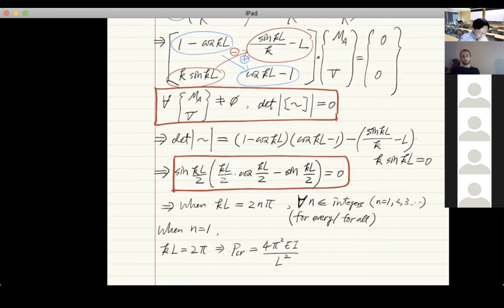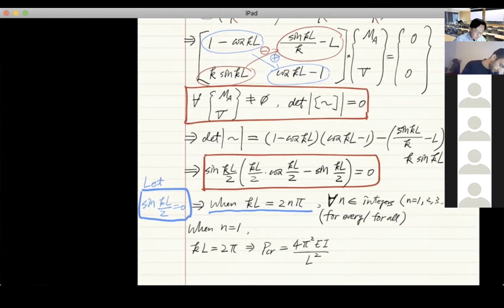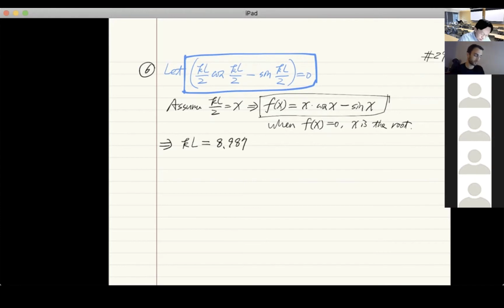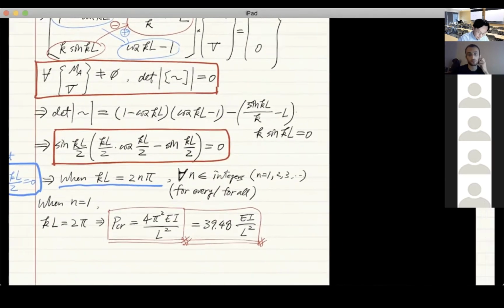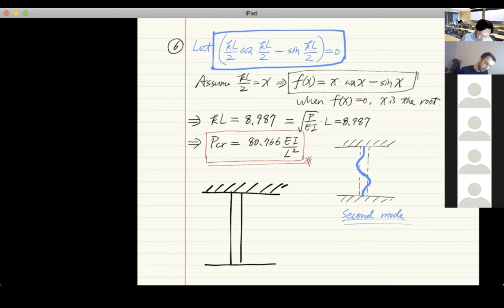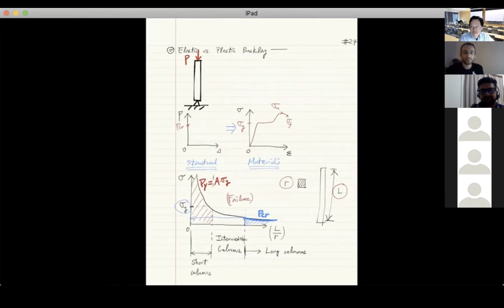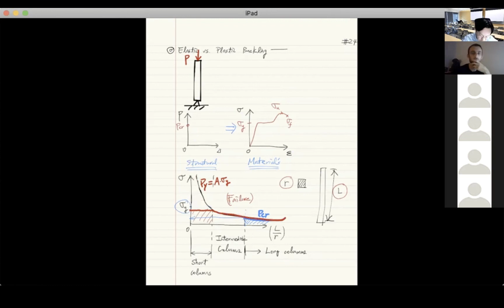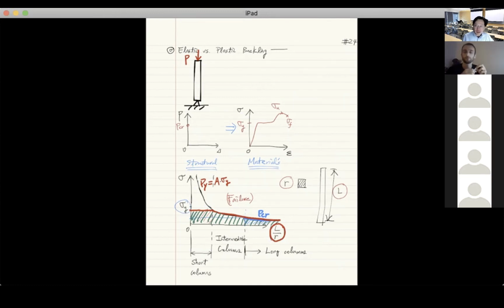CIVE5120__0916__LN03__Part 11 (Last part)